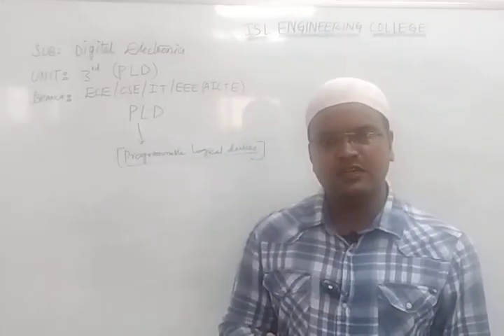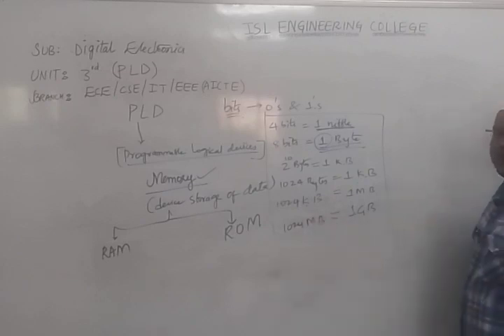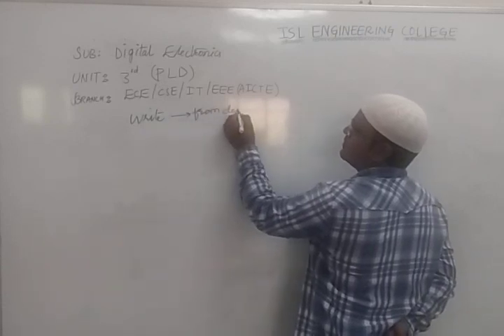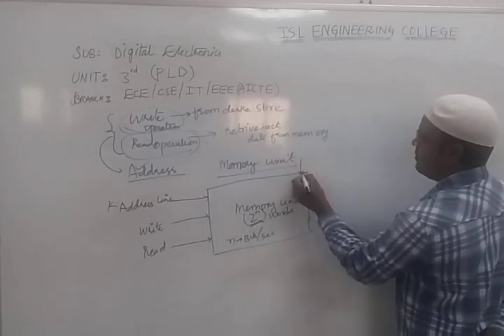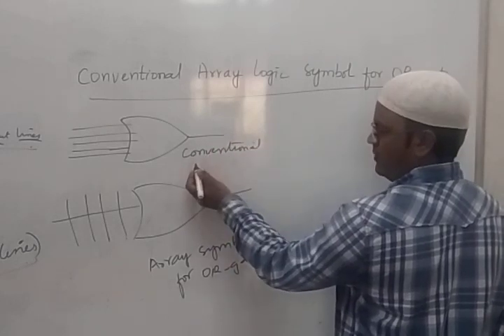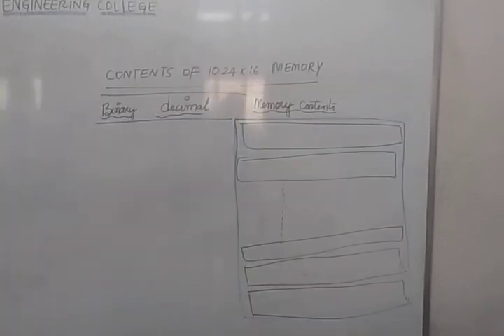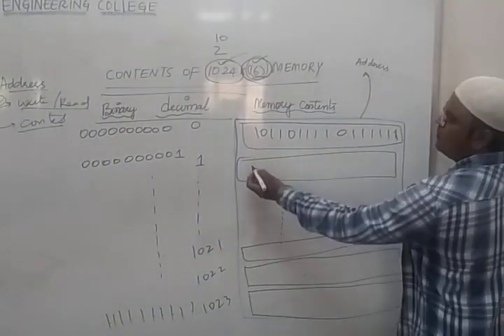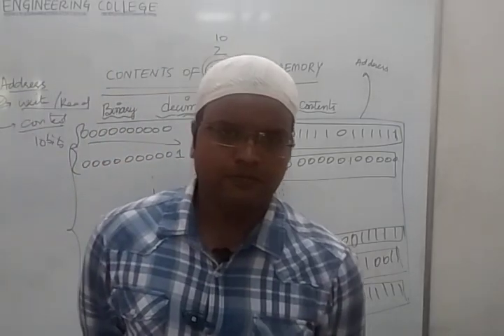Digital electronics class34 Topic "Unit 3 PLD"